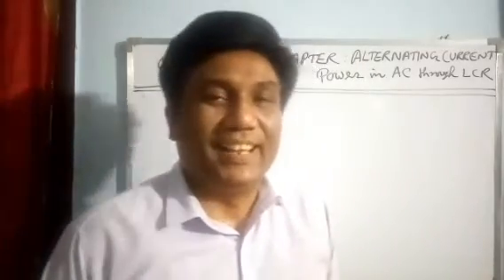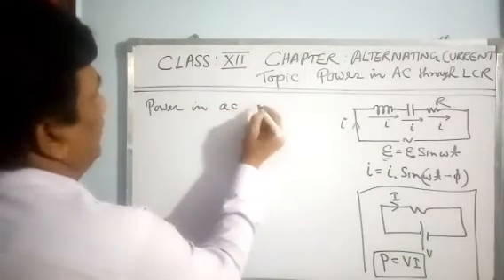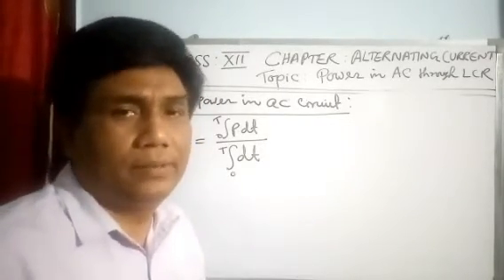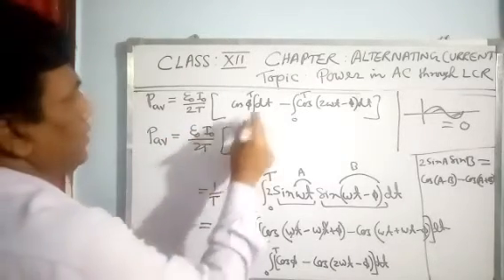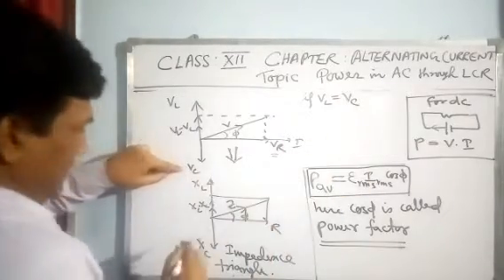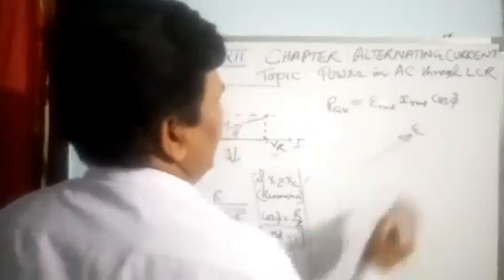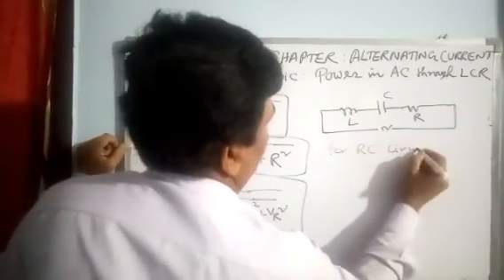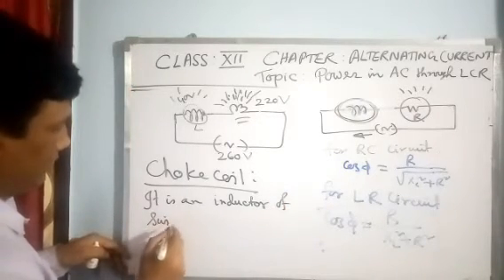Power of ac circuit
Class XII Chapter: Alternating Current